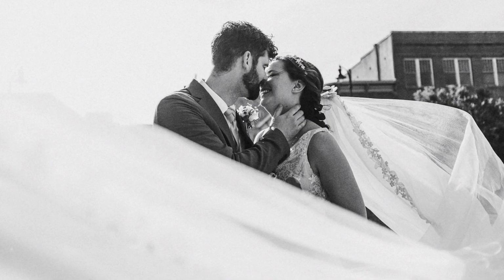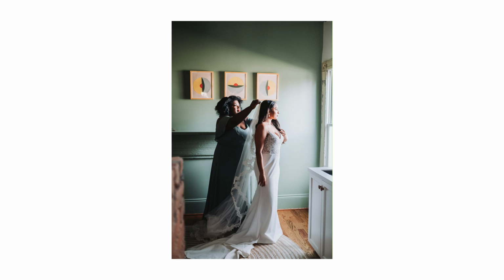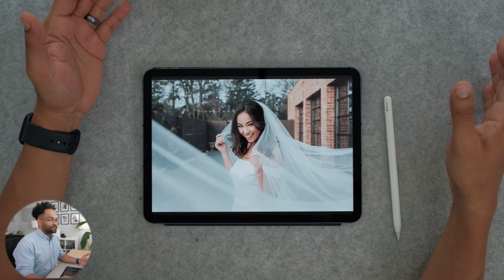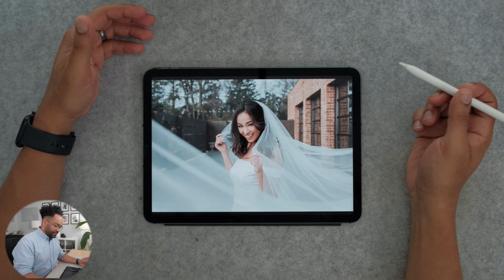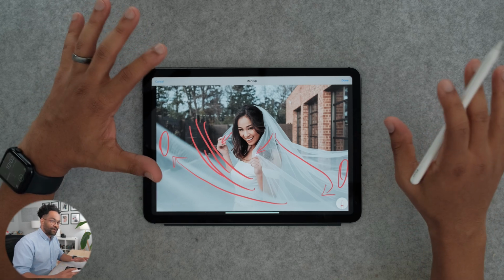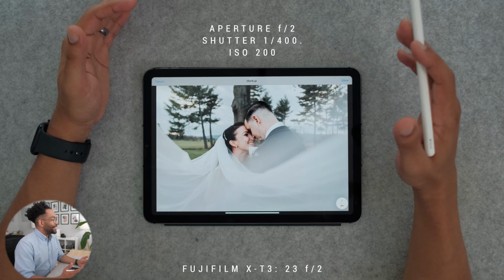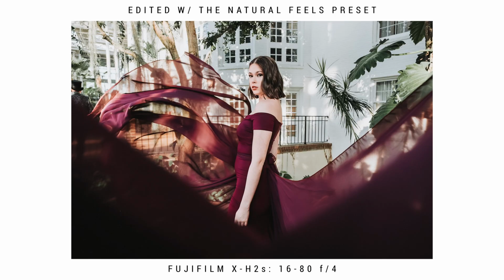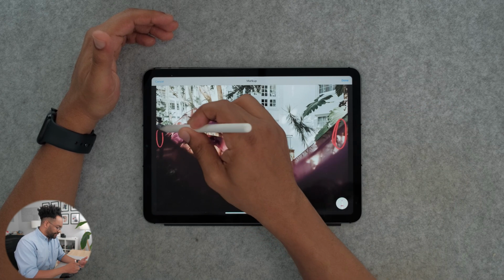Veil Photography | How to take STUNNING veil photos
Veil Wedding Photography is a MUST HAVE tool for any photographer looking to be a wedding photographer. Let's talk the steps I take to make amazing bridal veil wedding photos.

Get amazing Photography Education to Help You Start Your Photography Business

Like the look of my photos? Here's the preset I personally use on every photo I edit. Hope you enjoy!!

Video Index:

Intro 0:00
What You'll Need 0:19
How to Setup the Photo 1:11
Photo Example Reviews 2:26